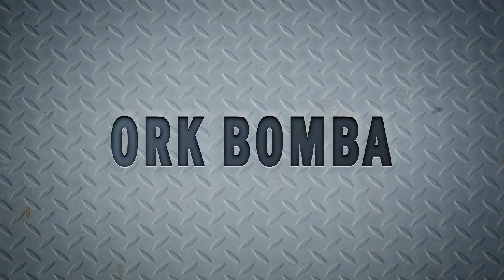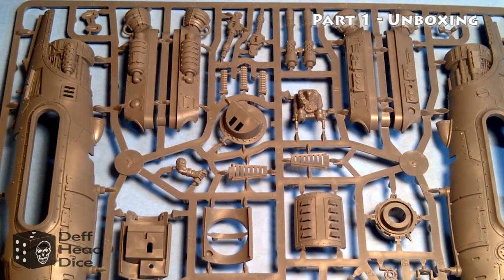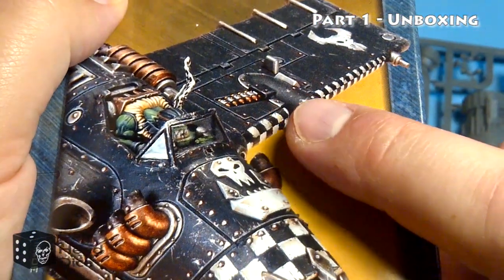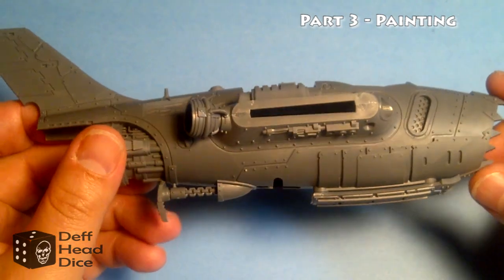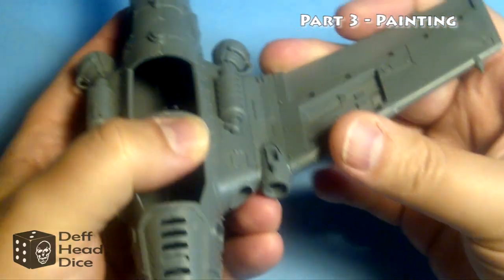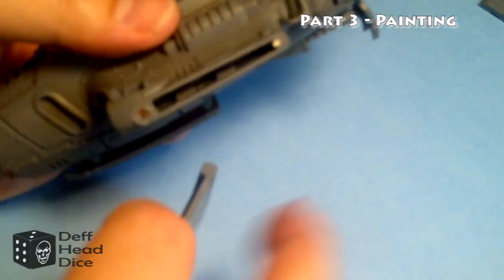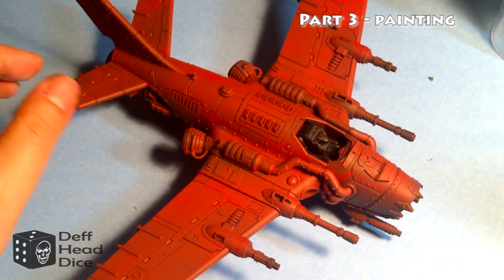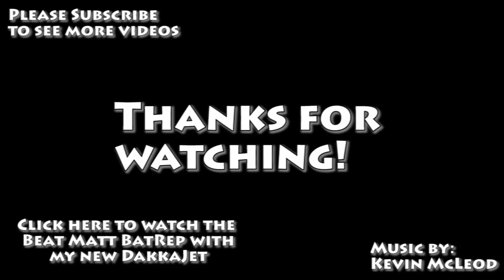Deff Head Dice's Box to Battle - Ork Bomba Part 1 - Unboxing, Magnetizing and Painting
The first in a new series that follows the new Ork Bomba from the unboxing to assembly to magnetizing to painting.